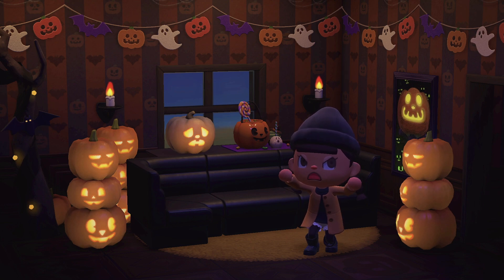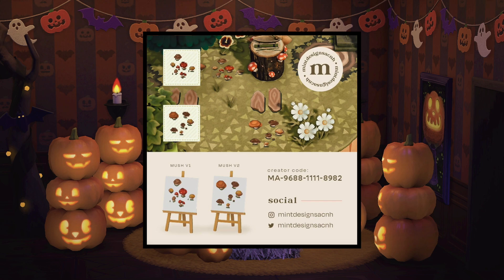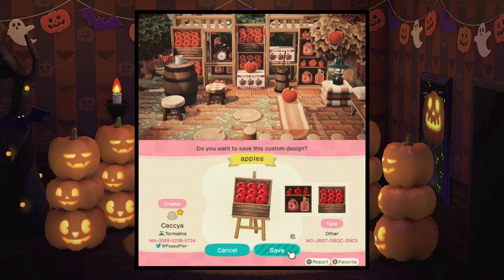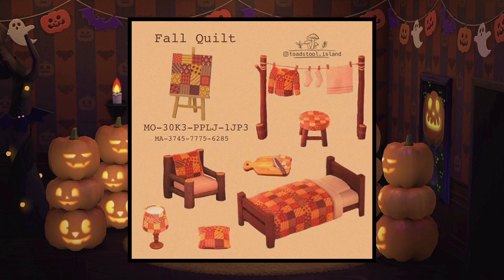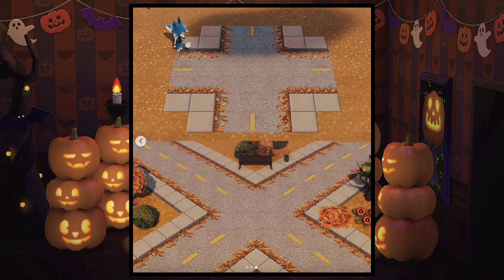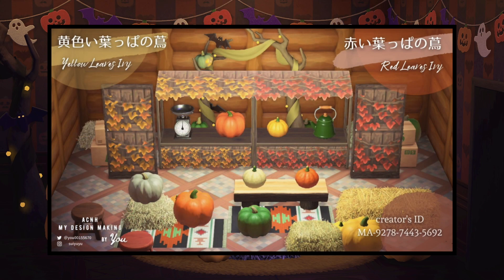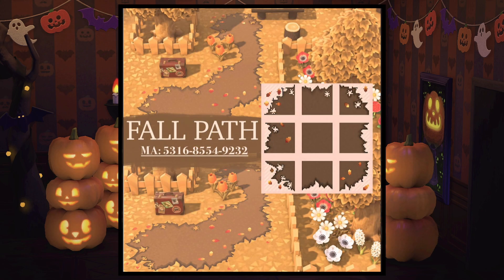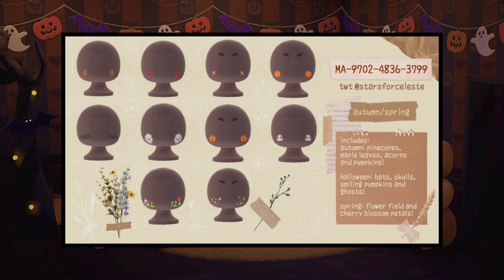30+ FALL/HALLOWEEN CUSTOM CODES you NEED For Animal Crossing New Horizons!🍁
In today's video, we're going over some amazing FALL CUSTOM CODES that I hope you find useful on your island or character!

Mushroom & Witch Designs -
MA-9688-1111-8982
Scarecrow & Fall Collection 2020 Design -
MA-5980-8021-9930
Apples Design -
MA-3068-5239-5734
Orange Light and Pumpkin Garland -
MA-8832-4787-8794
Fall Quilt -
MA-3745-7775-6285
Leaf Pile Variation Design -
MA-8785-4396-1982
Pumpkin Latte -
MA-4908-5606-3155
Colorful Leaf Pile Design -
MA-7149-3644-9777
Leaf Stalls -
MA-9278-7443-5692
Autumn path borders -
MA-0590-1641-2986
Fall Path (1st one) -
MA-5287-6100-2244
eddit - u/jhsbum
Dark Fall Forest Path -
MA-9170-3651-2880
Halloween Collection -
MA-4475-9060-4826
Autumn Face Markings -
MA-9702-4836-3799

My setup!
Elgato HD60S Capture Card
Blue Snowball Microphone
Nintendo Switch
Animal Crossing New Horizons